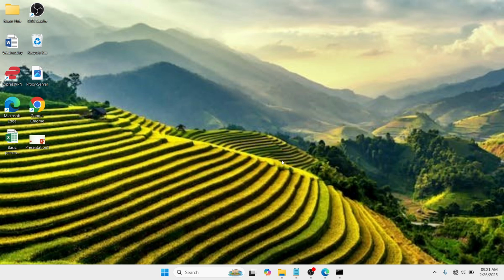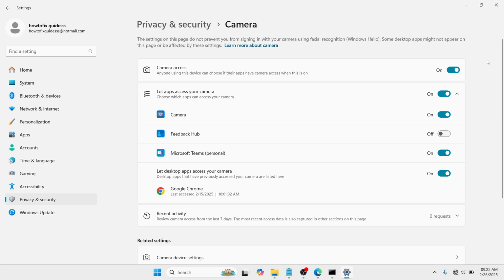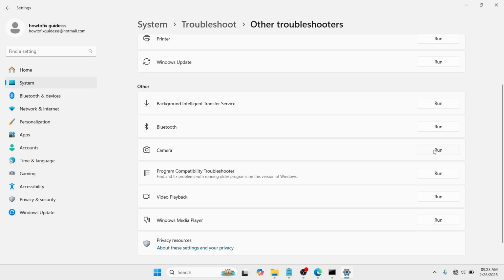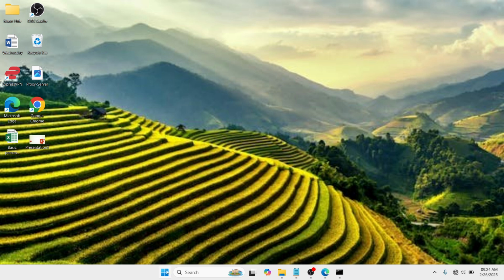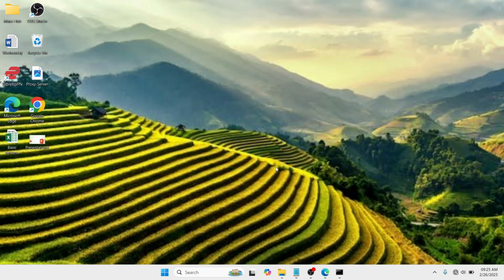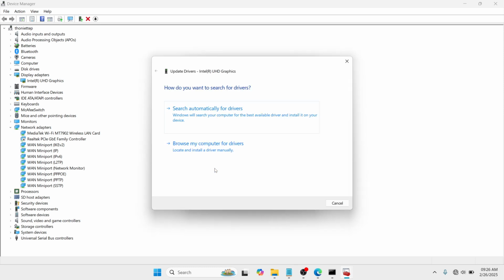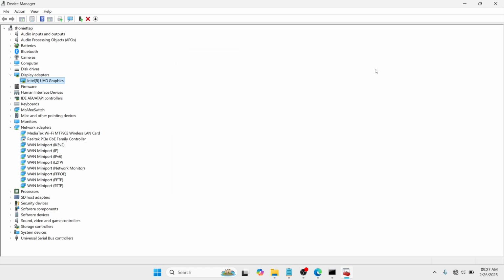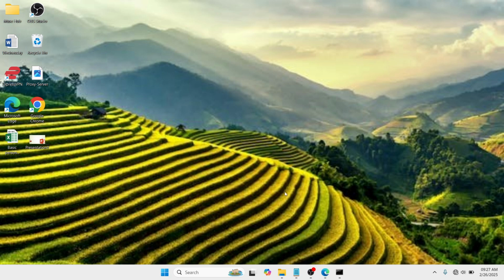How To EASILY FIX "We Can't Find Your Camera" Error 0xA00F4244 In Windows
If you're seeing this error message when trying to use your webcam, don't worry — this video will show you quick and easy solutions to fix it.Whether you're using Zoom, Teams, or the Camera app, these methods will help get your camera working again. Watch till the end for all the fixes!
0:00 Intro